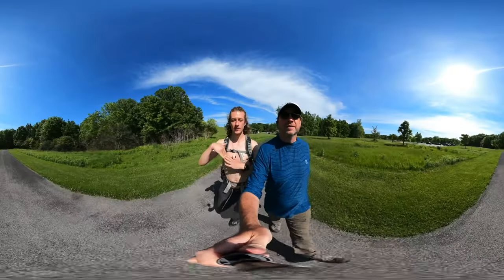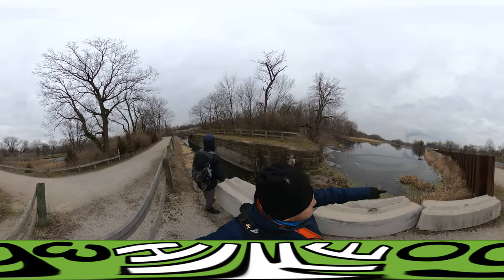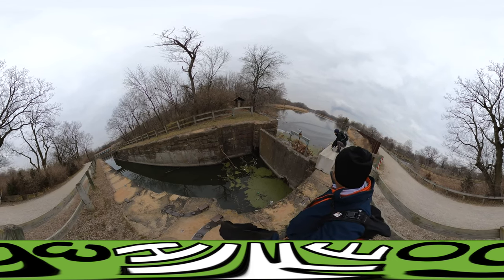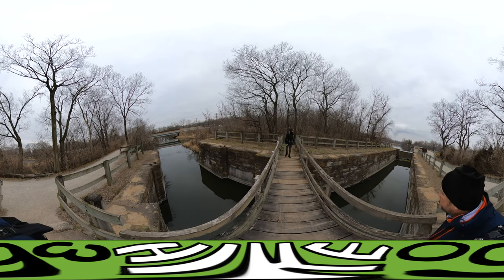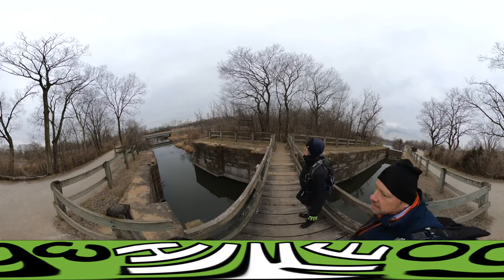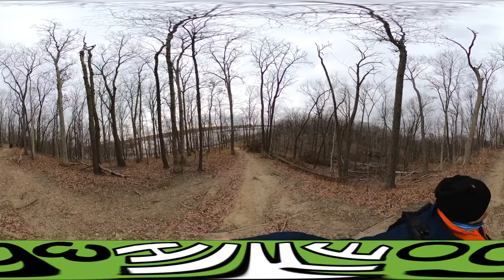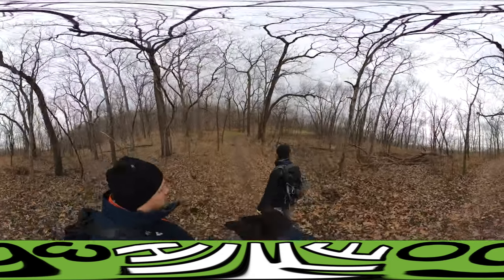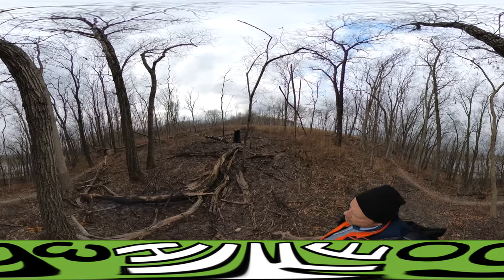Cold but good hike along the I&M Canal, IL - Chicago's 60 Hikes (Hike 360° VR Video)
Exploring the historic I&M Canal Trail in Will County | Hiking Adventure | Nature Walk

Join us on a scenic hike along the I&M Canal Trail in Will County as we dive into the rich history of the area. Follow along as we discover lock tenders' houses, locks, and the remnants of the Illinois River and Des Plaines River. Experience the beauty of nature with sightings of ducks, beavers, and Pileated woodpeckers along the way.

Our adventure takes us through McKinley Woods, where we explore well-marked trails and enjoy the serene surroundings of the forest preserve. Learn about the significance of the I&M Canal in transporting goods north to south and appreciate the wildlife that calls this area home.

Watch as we reflect on the tranquility of nature and the therapeutic effects of hiking in the great outdoors. Don't miss out on this immersive journey through history and nature.

This is Hike #51 of Chicago's 60 Hikes.

Timestamps:
1. Discovering the Lock Tenders House at IM Canal - 00:00:00
2. Exploring Lock Seven and Canal History - 00:01:46
3. Observing Native Animals and Canal Operations - 00:04:10
4. Reflecting on Nature's Relaxing Qualities - 00:09:09
5. Spotting Modern Barges Along the Canal - 00:10:38
6. Exploring Potential Campgrounds and Burned Areas - 00:11:24
7. Concluding the Hike at Lock Number Seven - 00:13:12